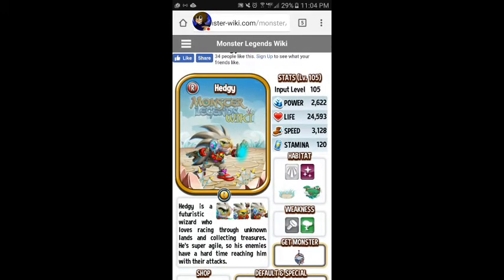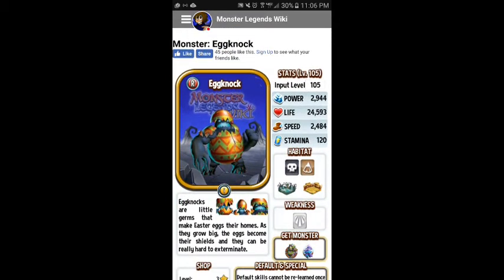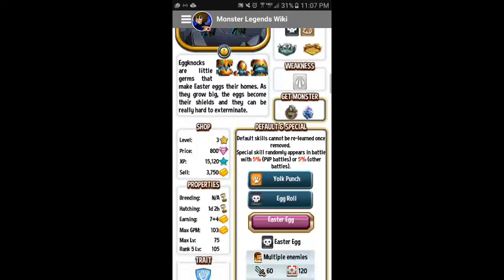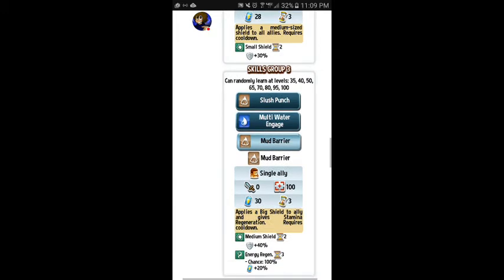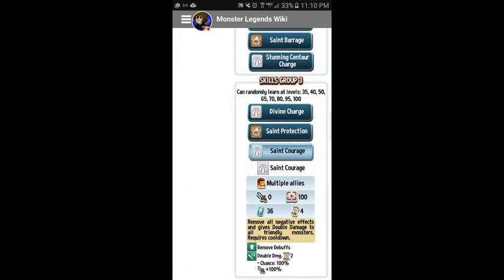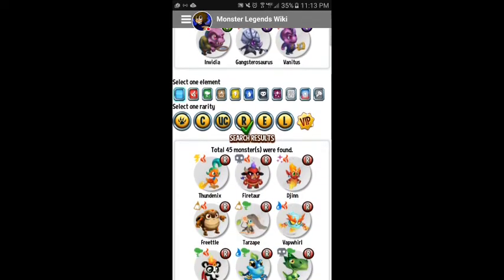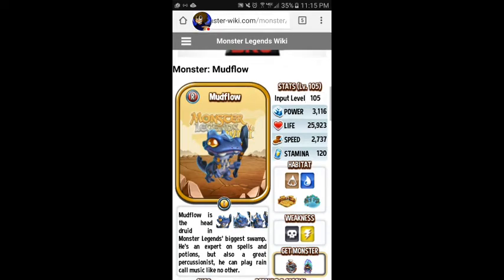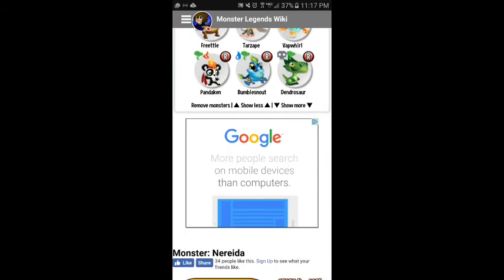What rare monsters cells should you get during monster cell sale week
Watch me play Monster Legends!